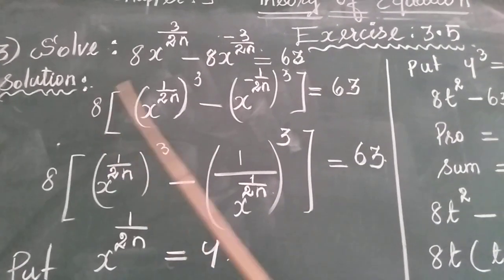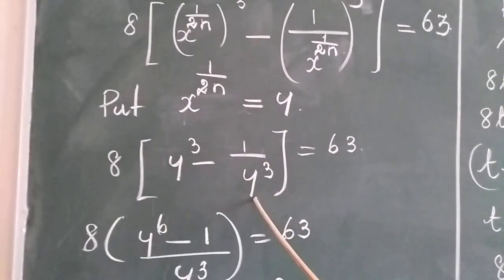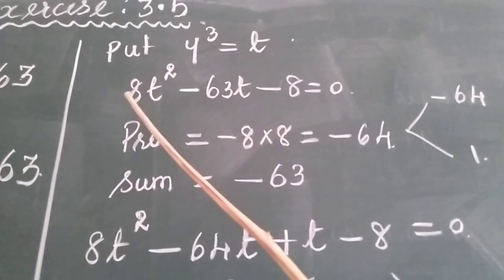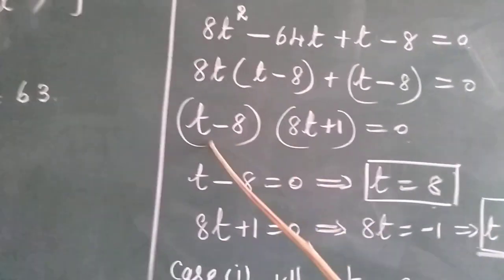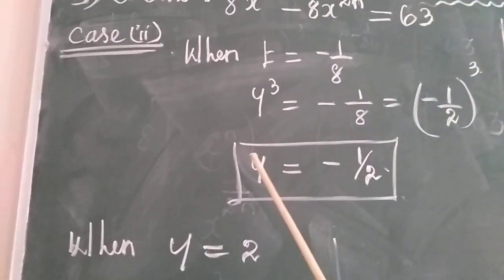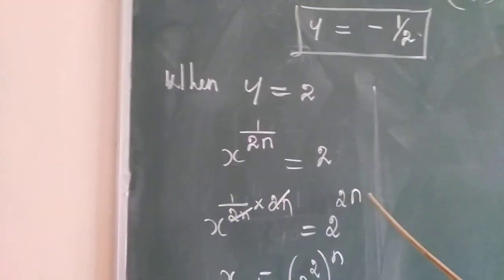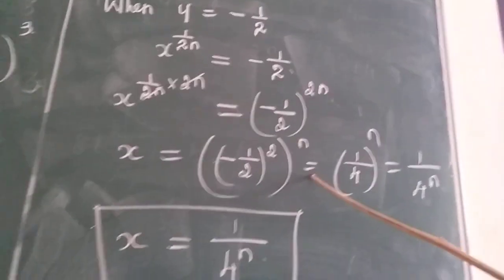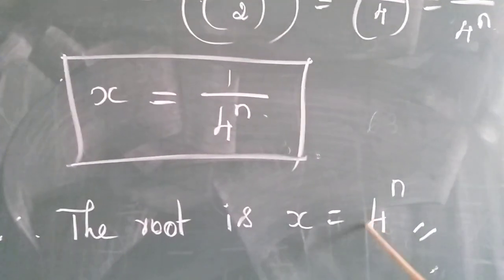XII MATHS Ex 3.5 Q3